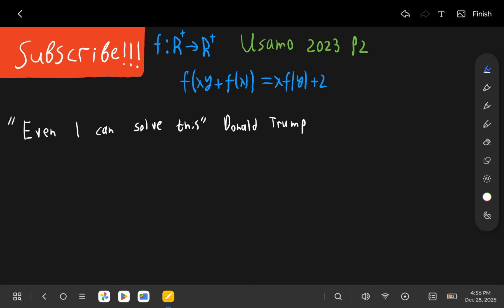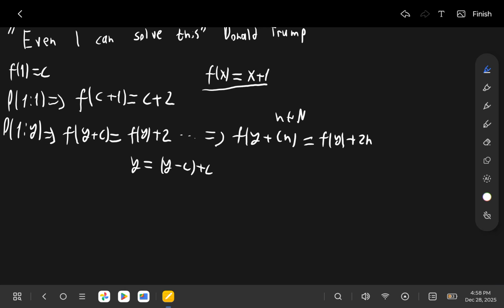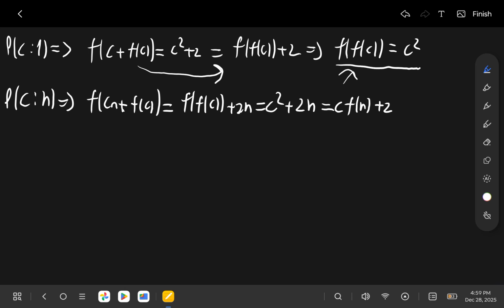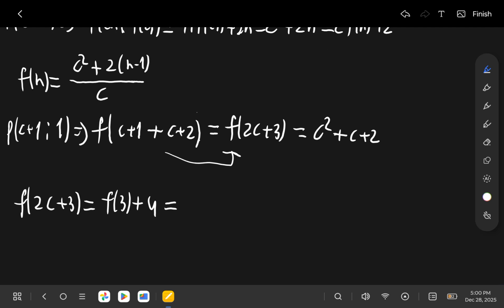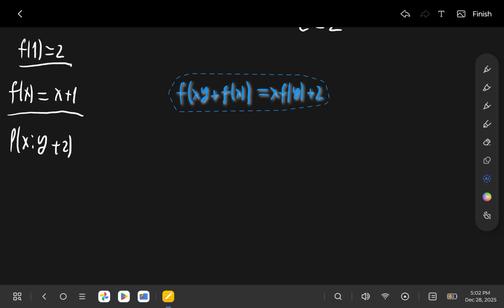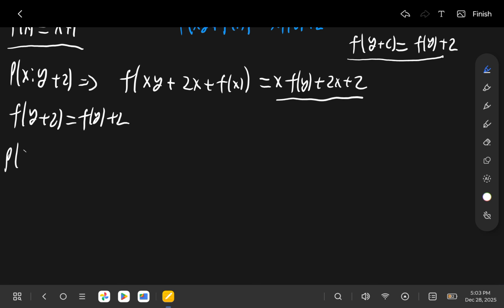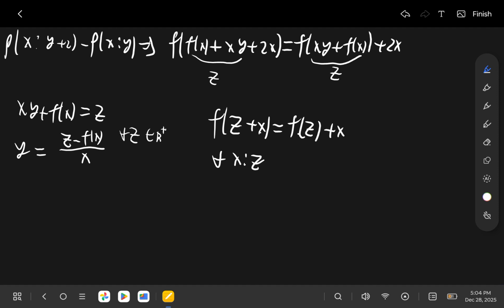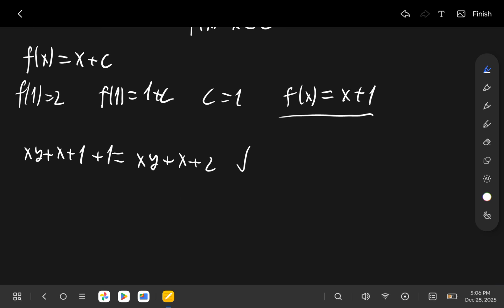Donald Trump mocks this problem??!!!!!!(i won't let that slide)